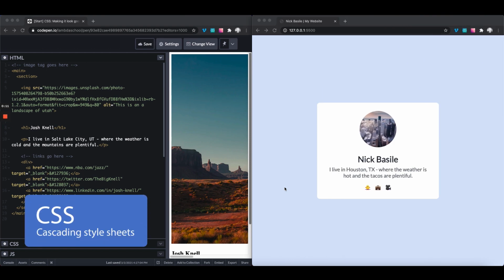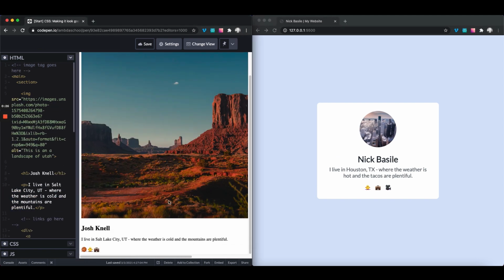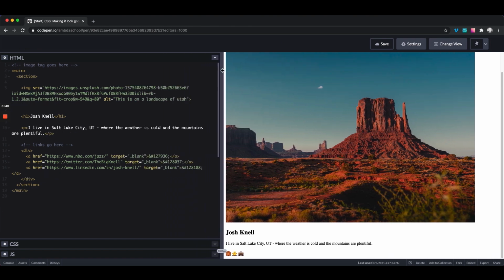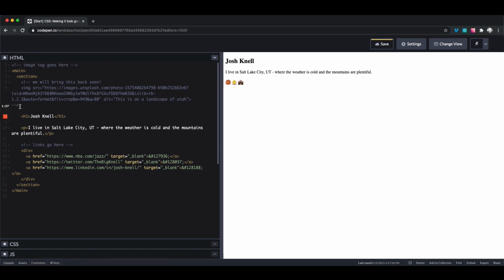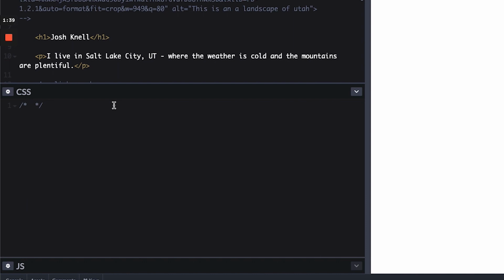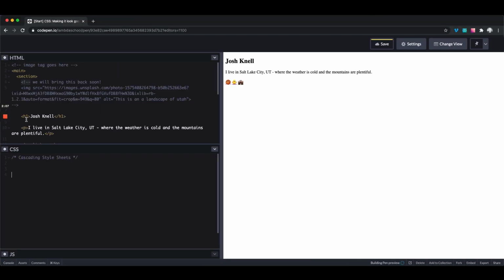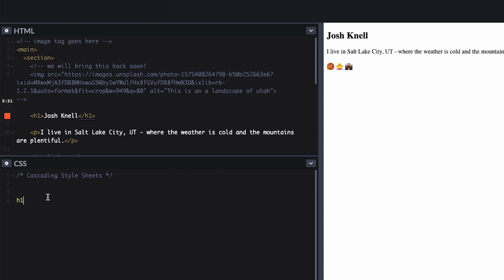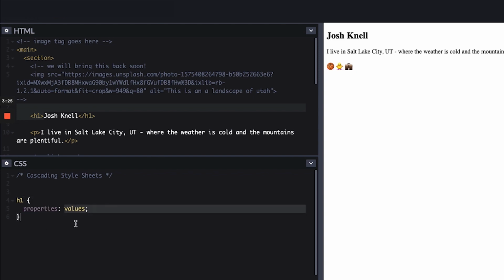9. CSS - Making it Look Good